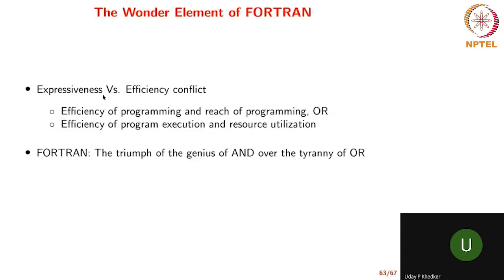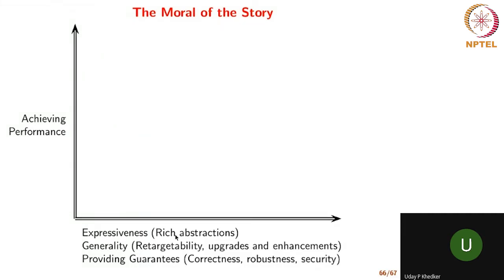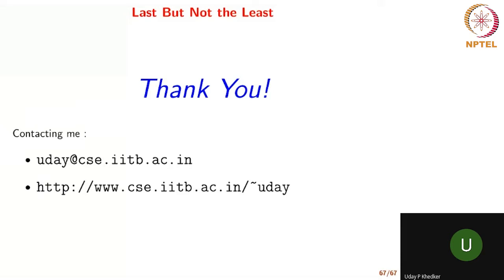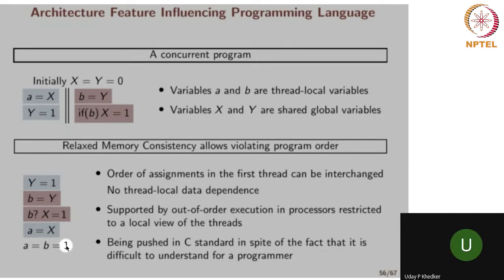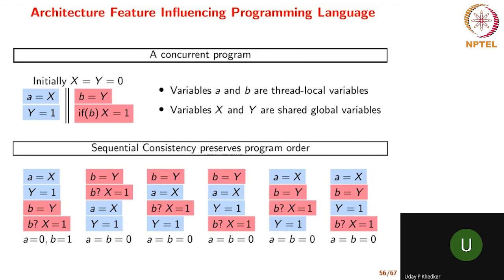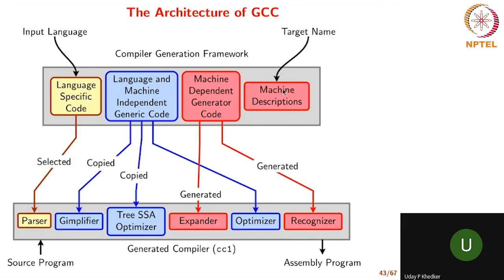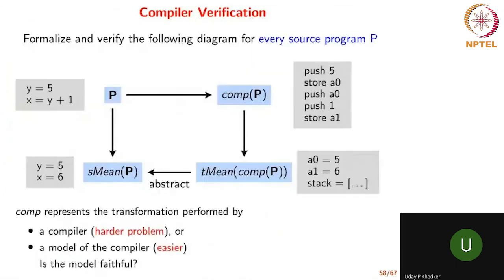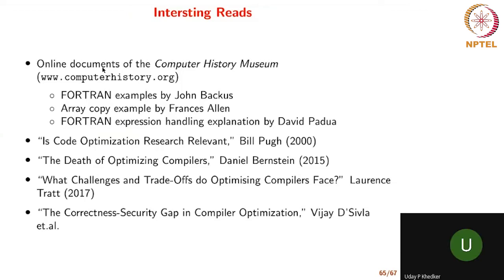Polyhedral Compilation and Loop Optimizations - Conclusion